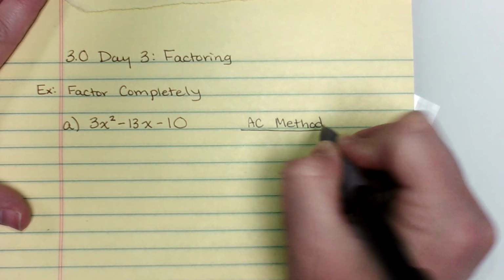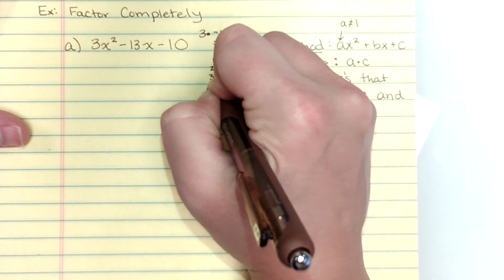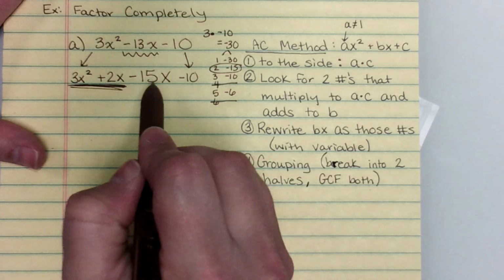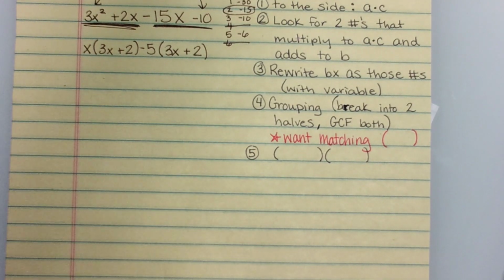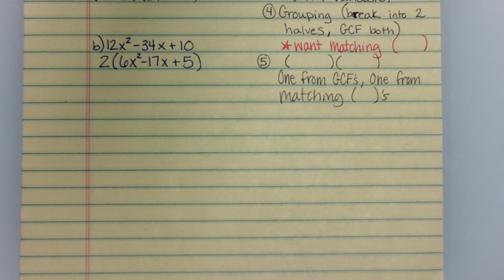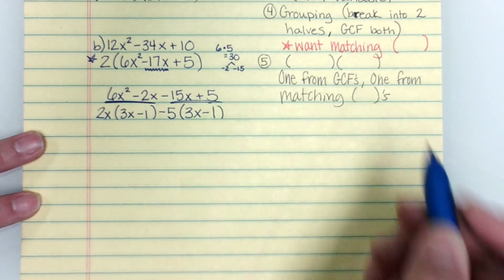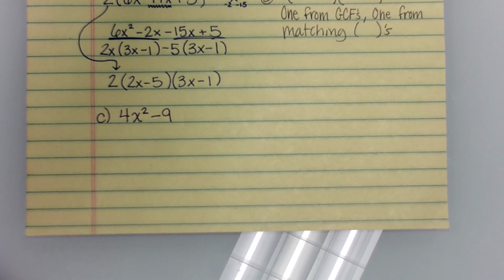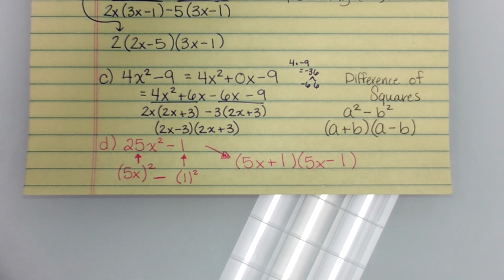Algebra 2: 3.0 Day 3: Factoring Part 2